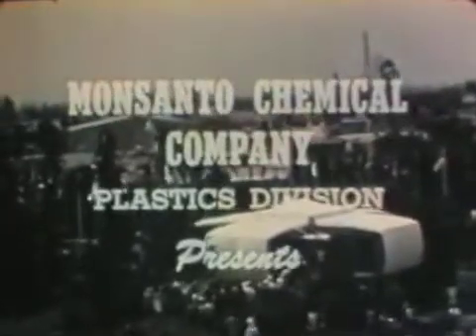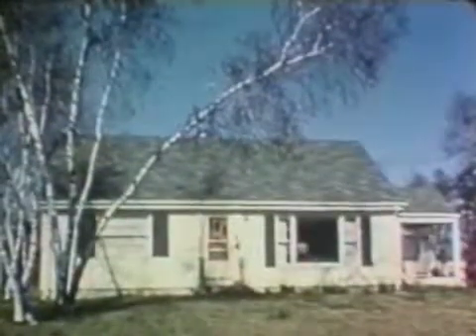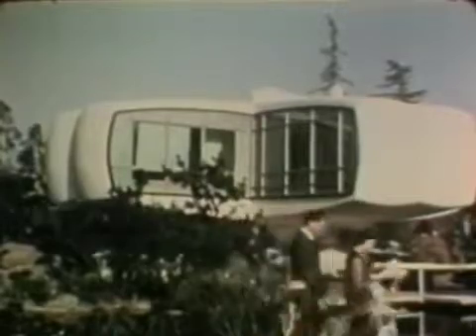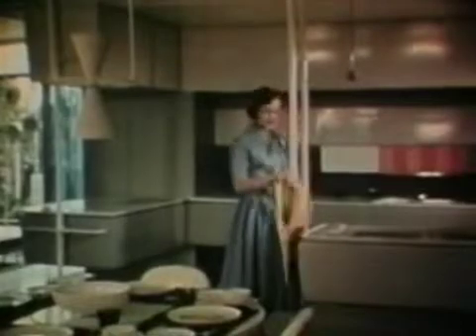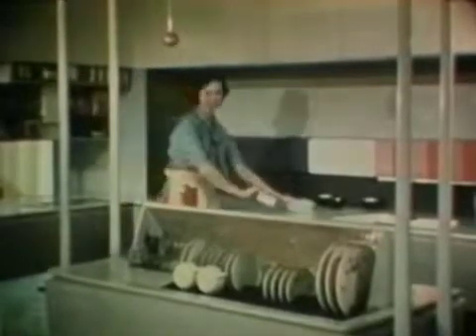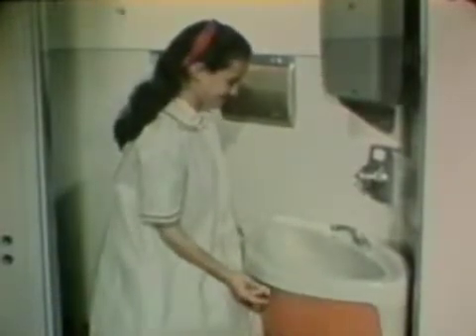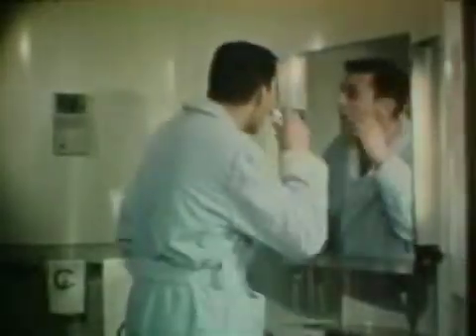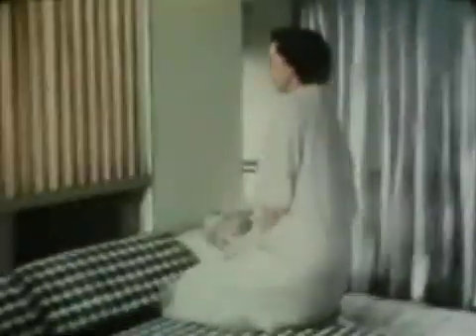1957 Disneyland’s Monsanto House of the Future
It officially opened to the public at Disneyland in California on June 12, 1957. The exhibit was a collaboration of the Monsato Chemical Company, the Massachusetts Institute of Technology, and Walt Disney Productions. It showcased the versatility of plastics. The exhibit had 4 symmetric wings and was made with glass-reinforced plastics. Due to its construction techniques and materials crews had a hard time demolishing it when the exhibit ran its course in 1967.

This video is owned by Walt Disney Productions.